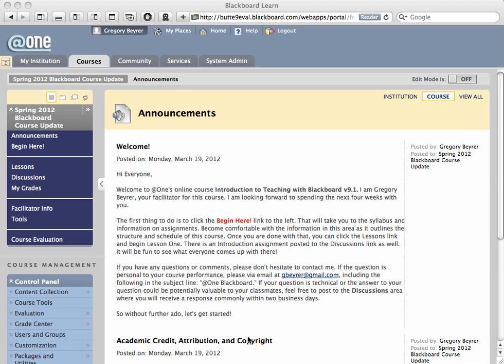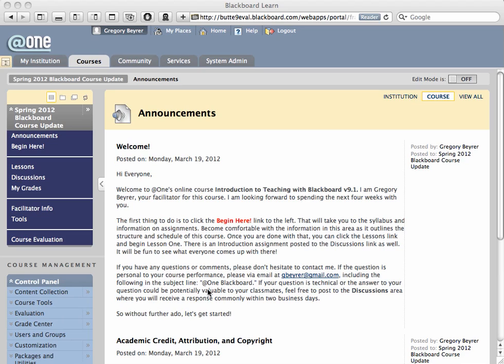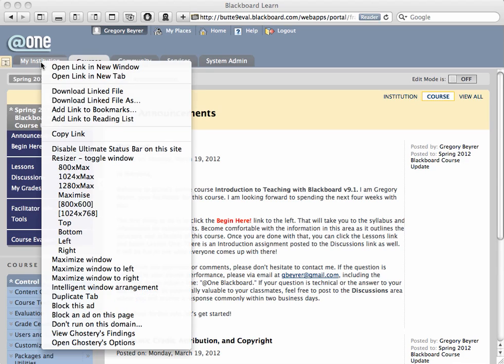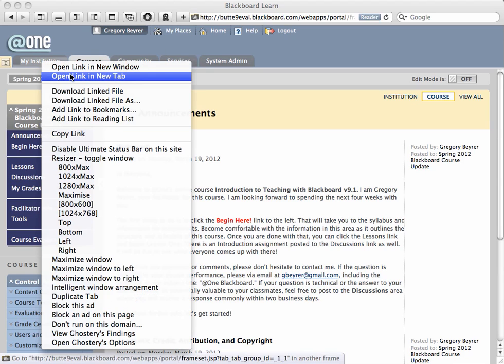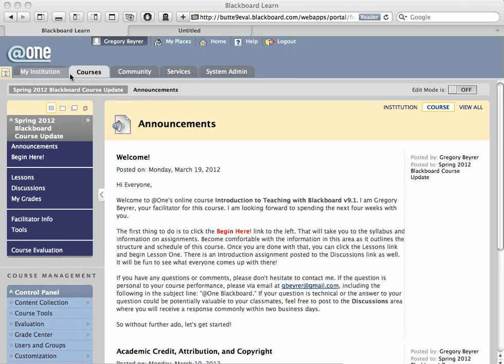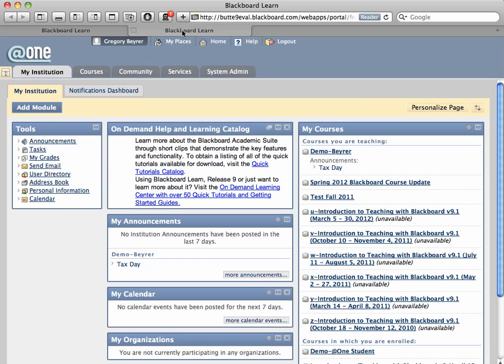New Tab - Safari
Opening a new tab in the Safari browser